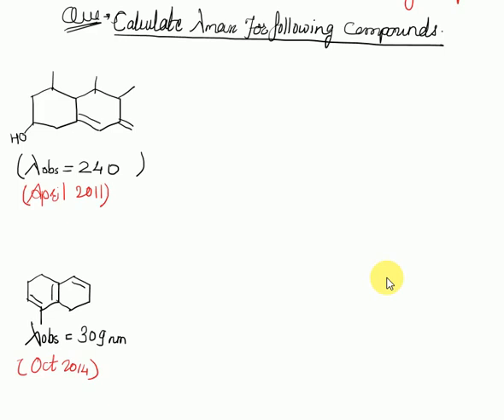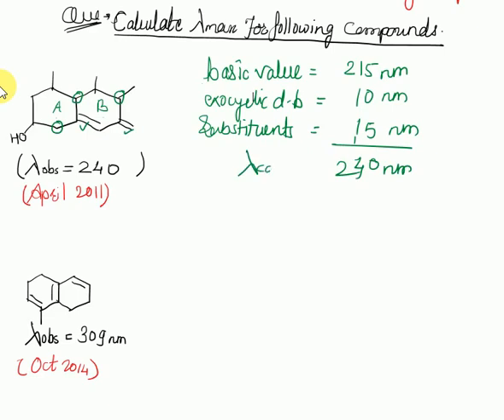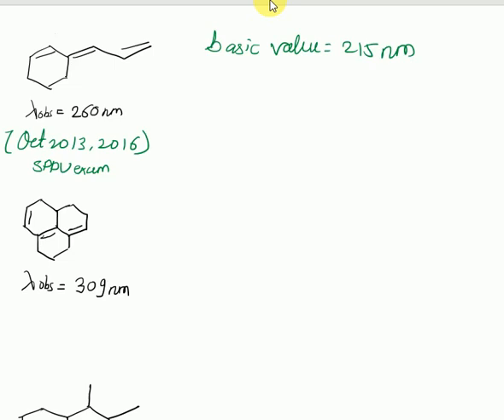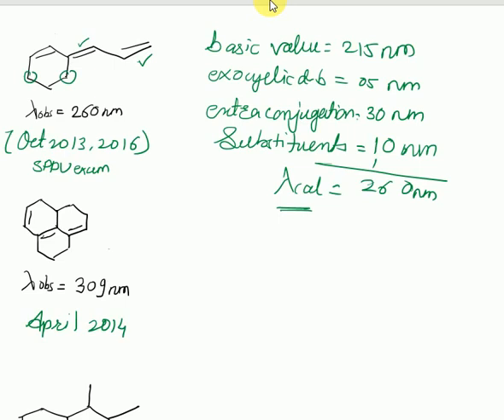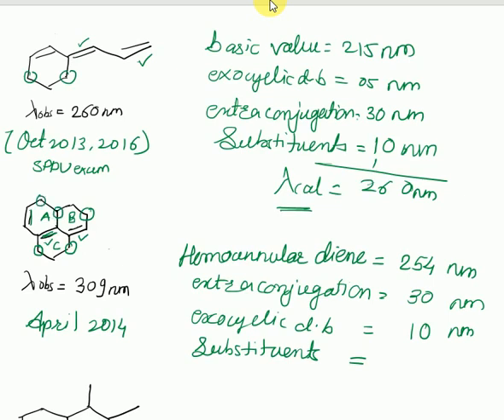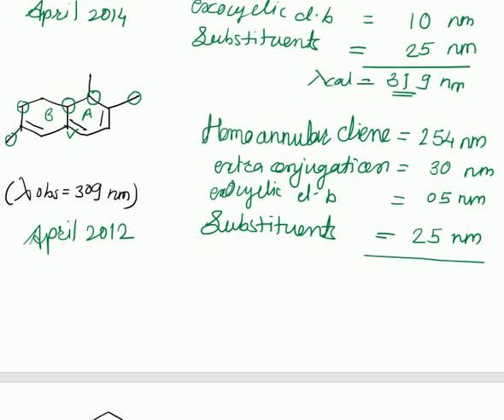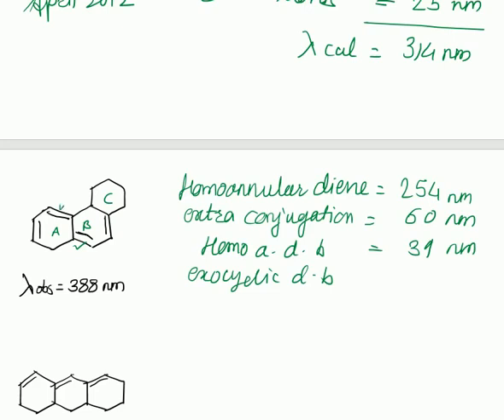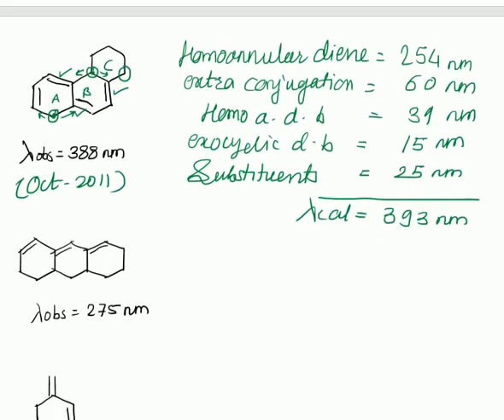UV/Visible spectroscopy lect-3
HI,

calculation of wavelength of diene system, homoannular diene, heteroannular diene , exocyclic double bonds, extended conjugation , etc